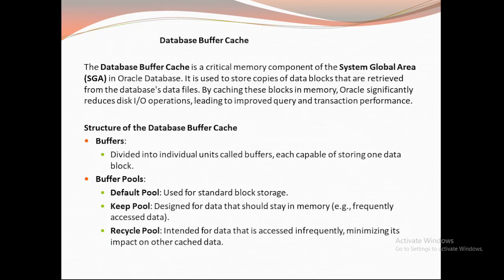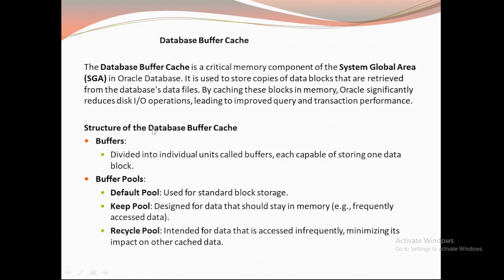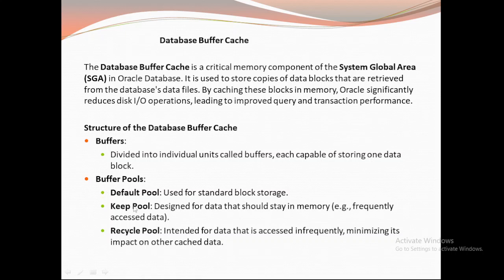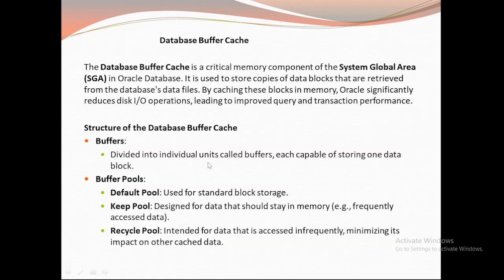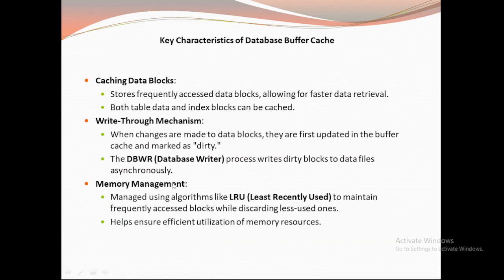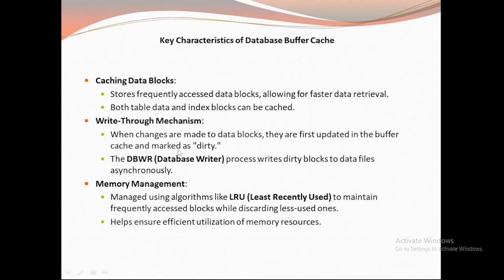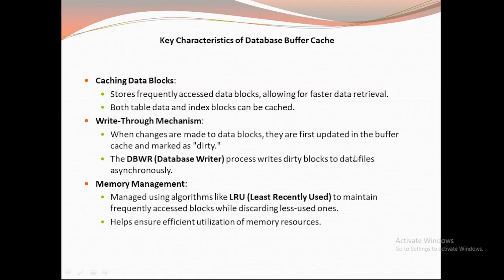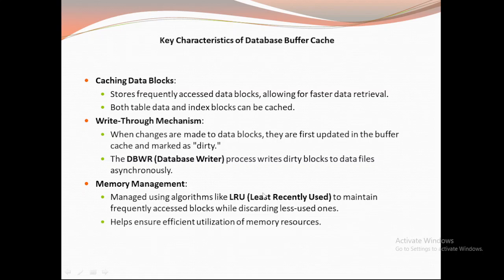Oracle Database: - Lec -4: Architecture: - Database Buffer Cache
In this video we will discuss about a very important part of system global area- Database buffer cache